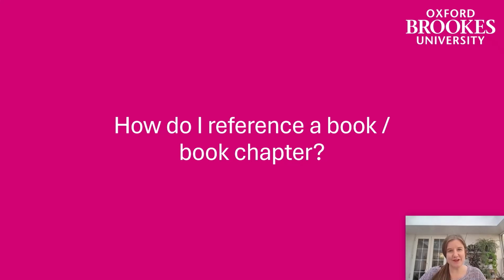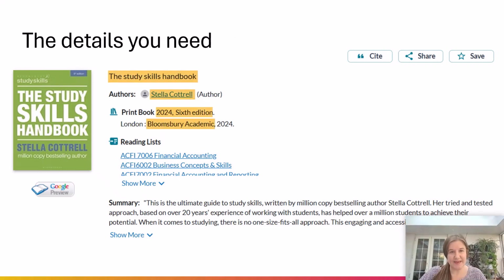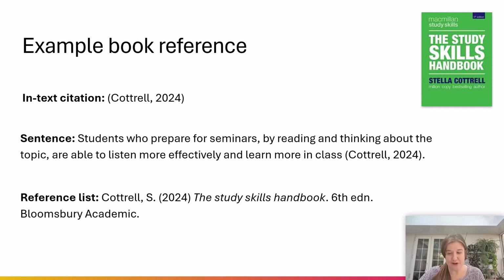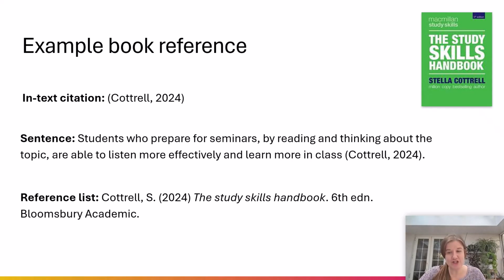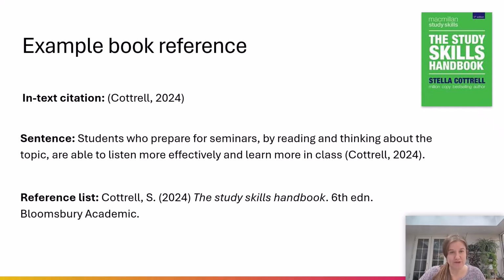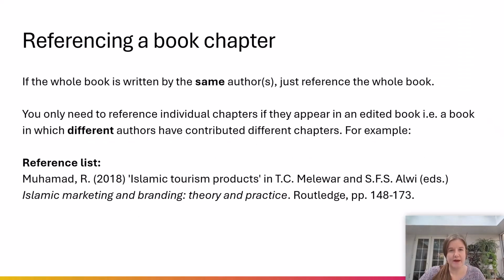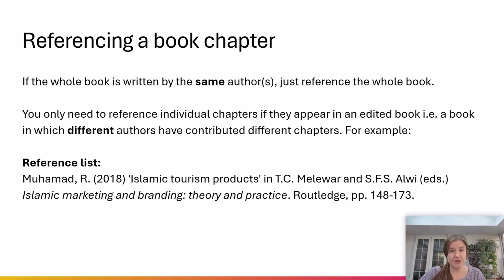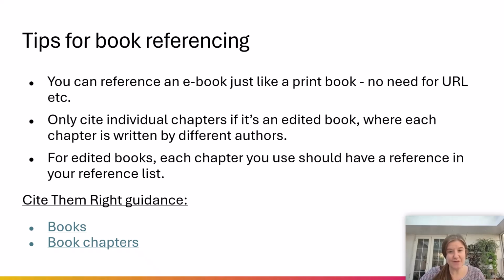8. Harvard referencing: Books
How to cite a good old-fashioned book (or an e-book)